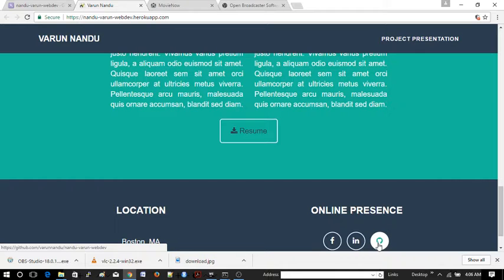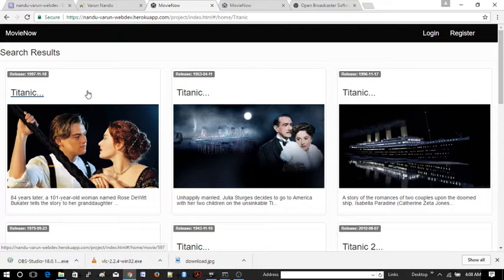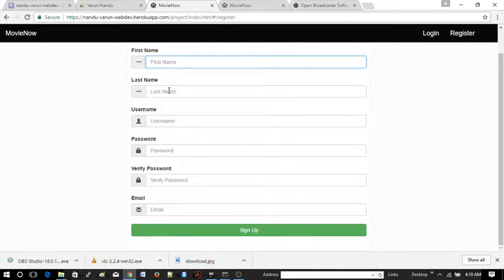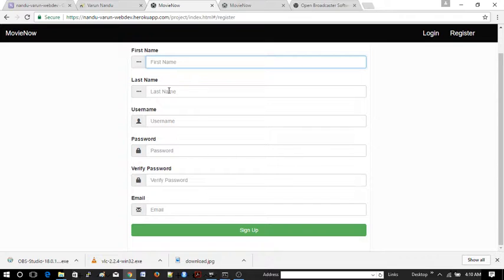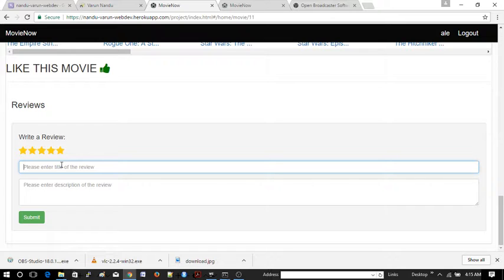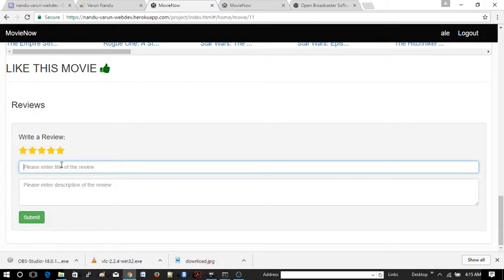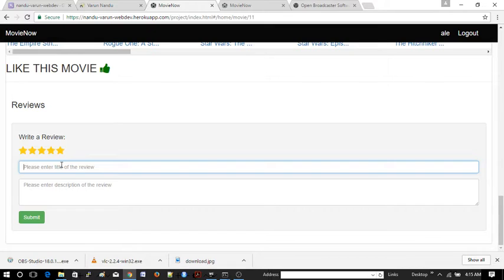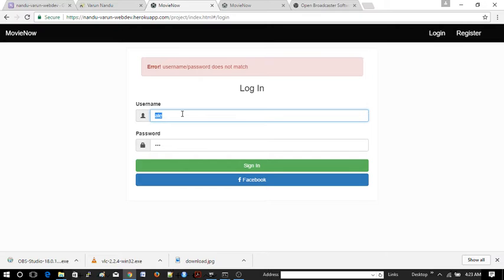MovieNow-WebDev-Project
WebApp Called MovieNow Implemented using MEAN STACK